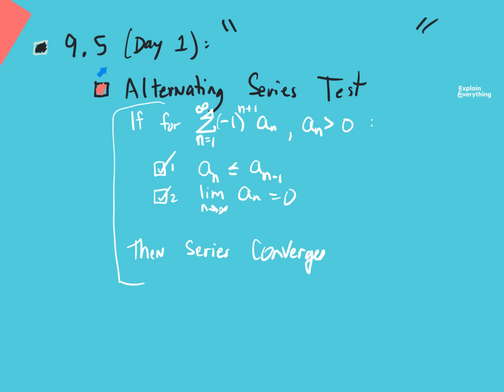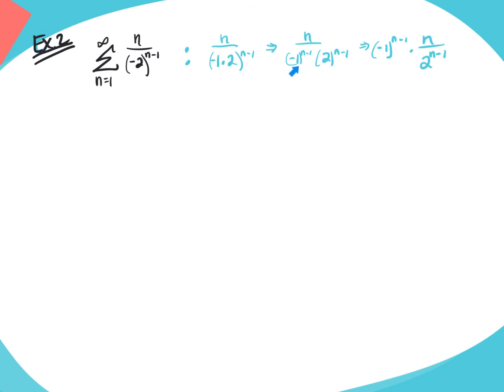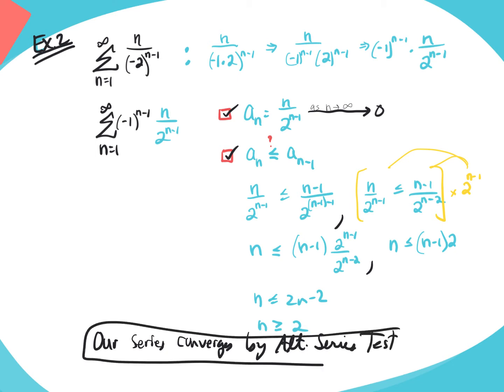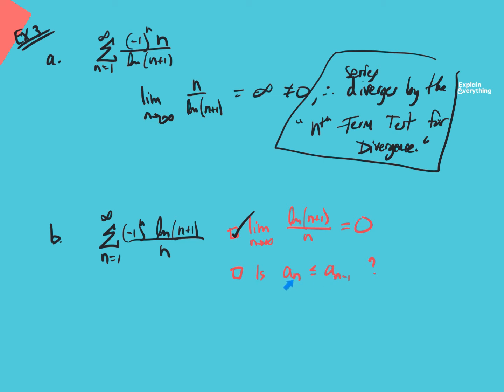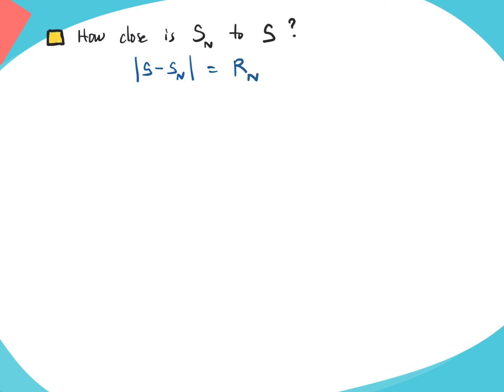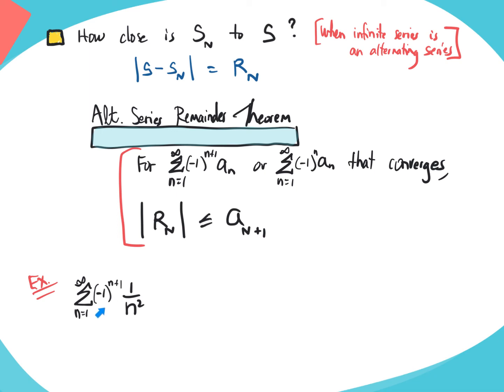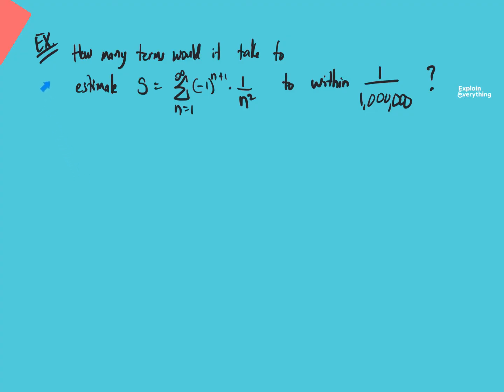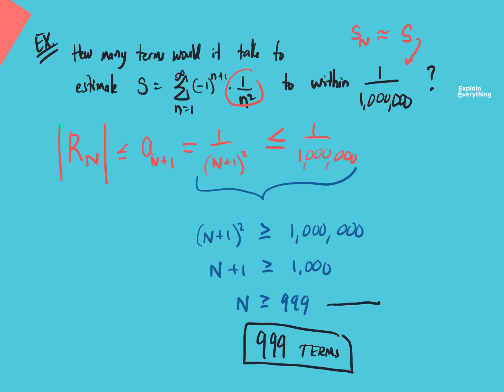BC 9.5 Day 1